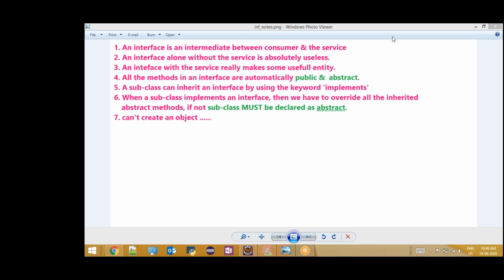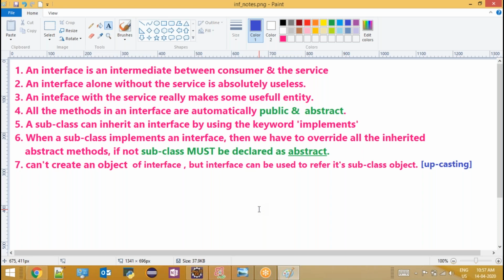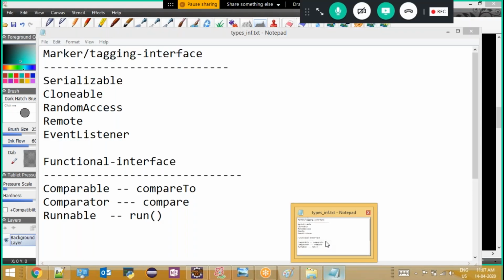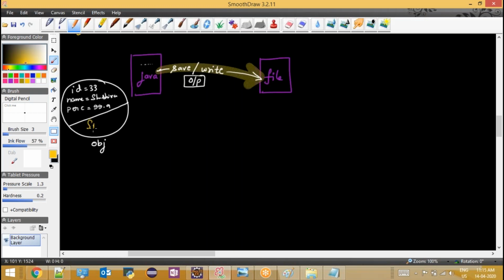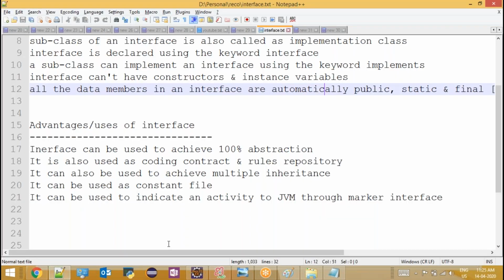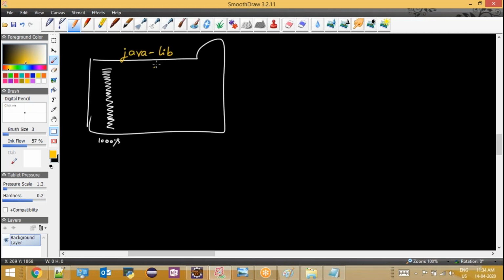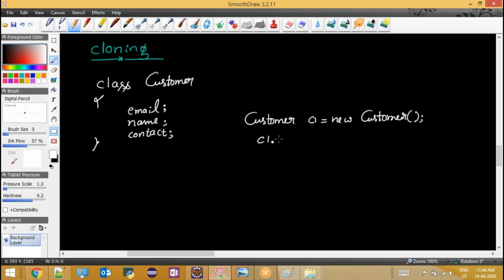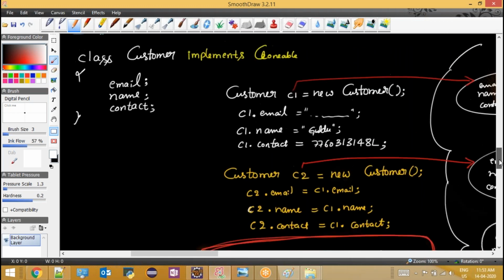Interface - Episode-3 Up-Casting with Interface Marker Interface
This video covers the programming context of Up-Casting using interface. Also explained Marker Interface, Serializable & Cloneable.
Used real world examples.
I have not used PPT, NO graphics, completely hand written explanation.